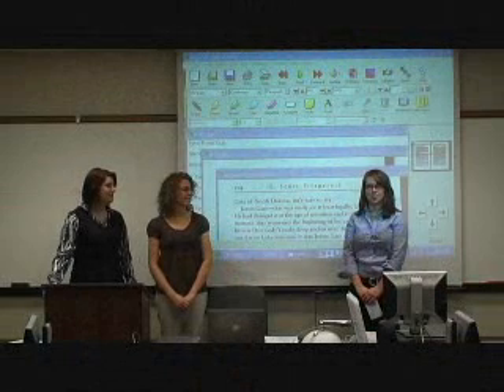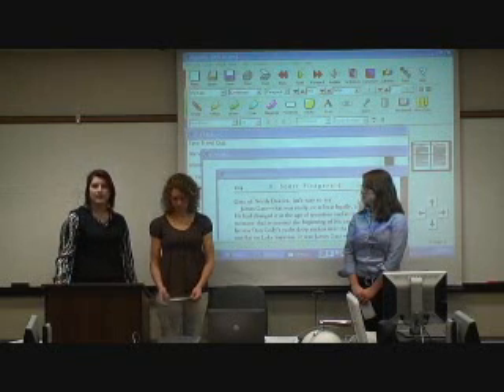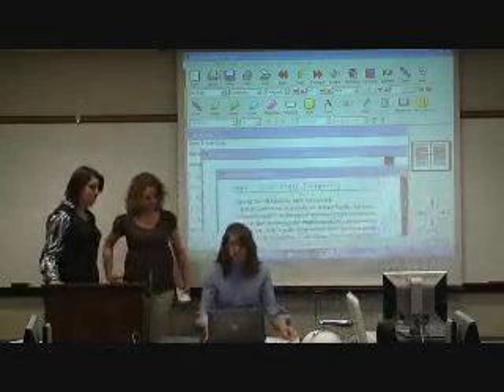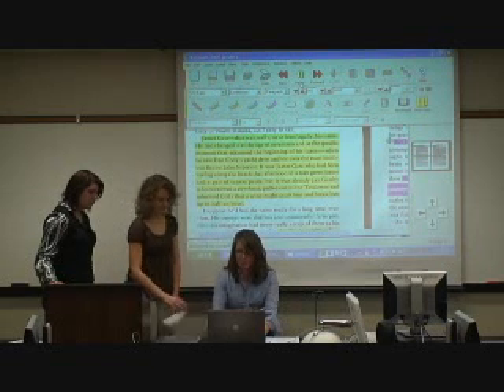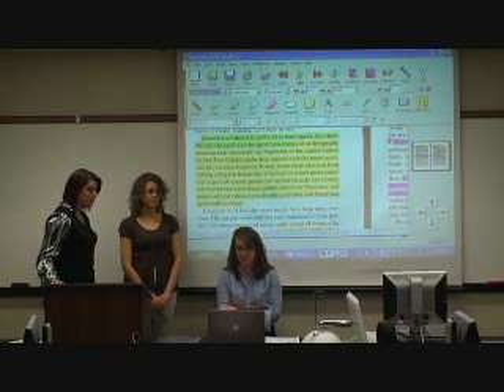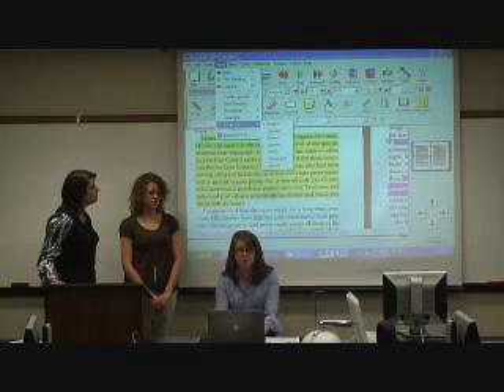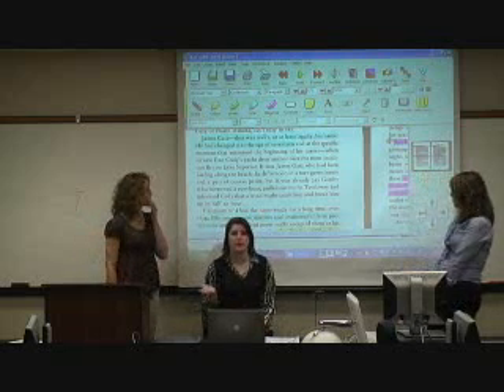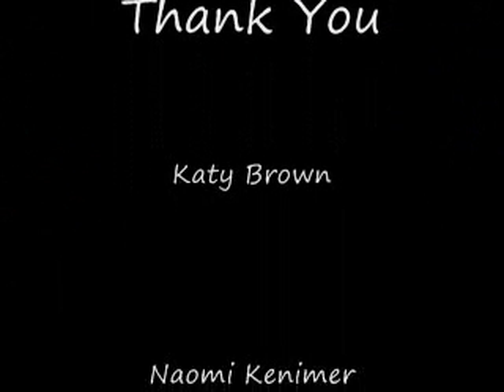Assistive Technology Presentation UIowa- Kurzweil 3000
Technology in the classroom presentation over the Kurzweil 3000 at the University of Iowa.